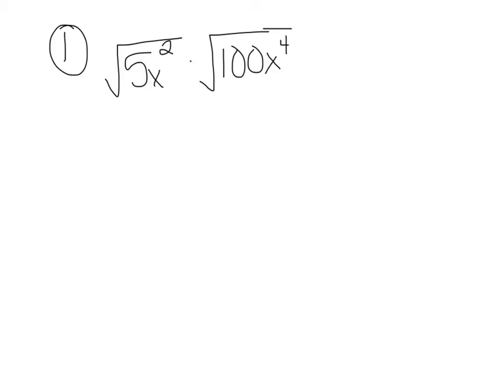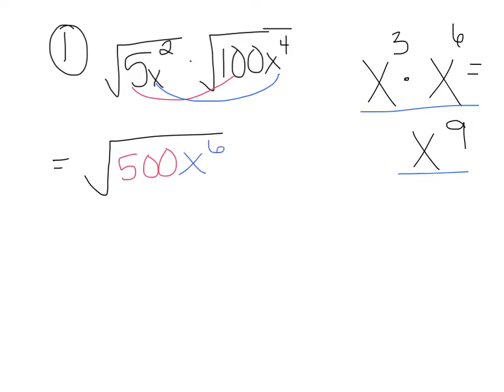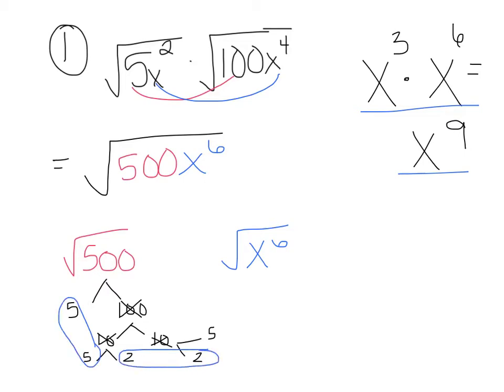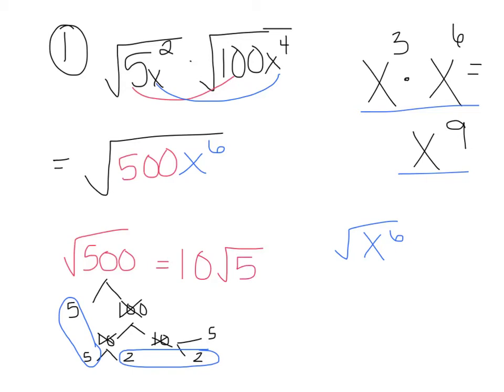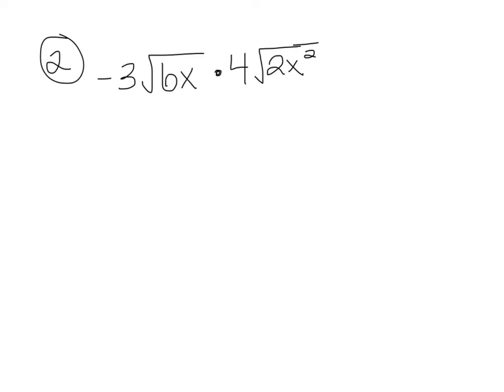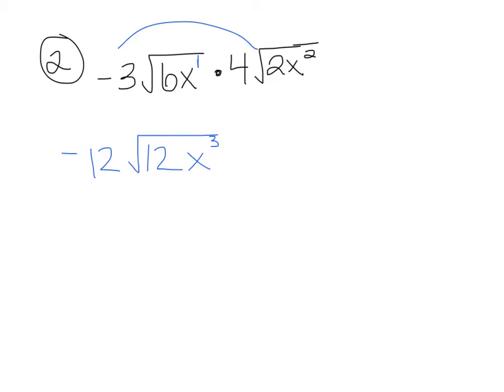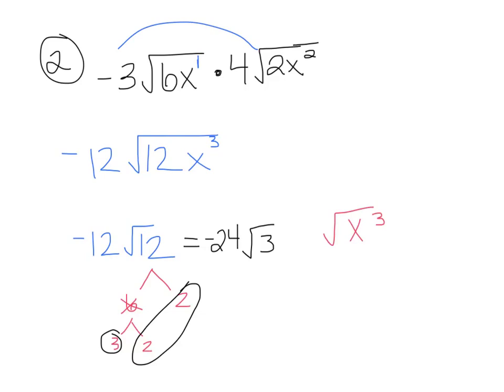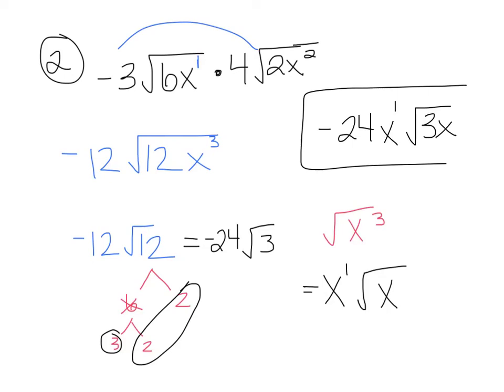Cornell multiplying square roots day 1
multiplying radicals day 1